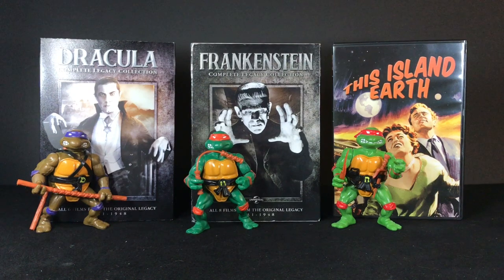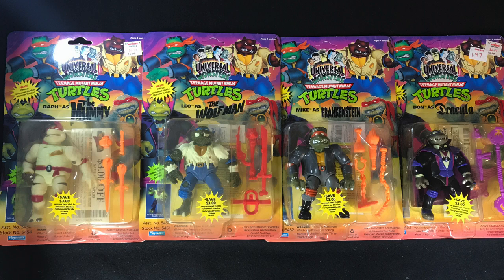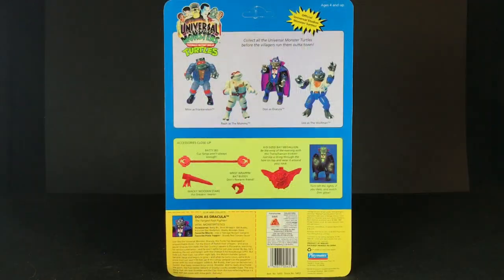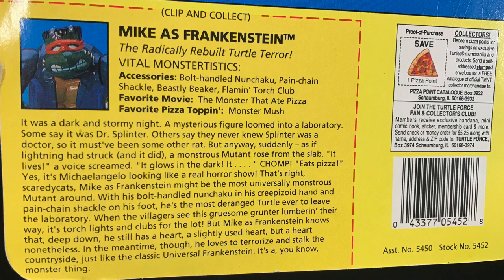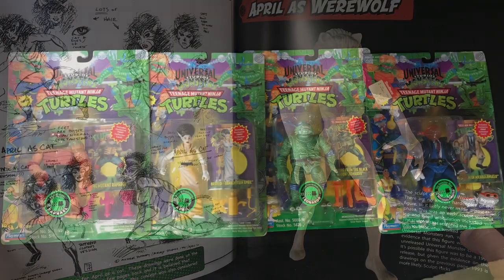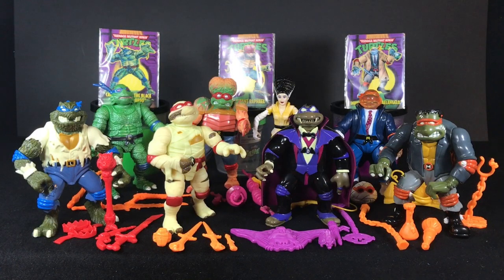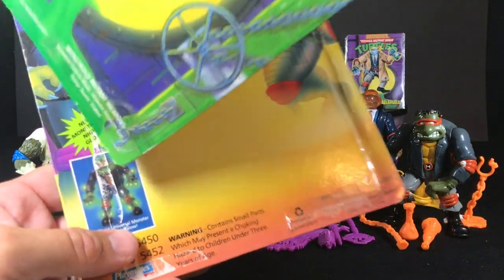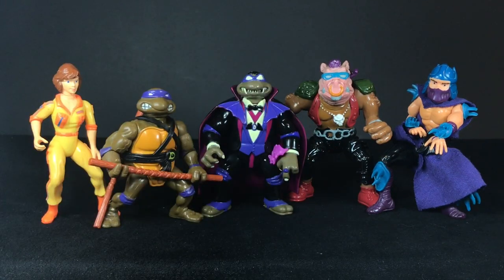TMNT Playmates Universal Studio Monsters Mash Up Full Line Review and Discussion 1993 1994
Hey what's up!?  It's been awhile since I posted so sorry for the wait.  Here's my review of all 8 Playmates Universal Studio Monsters/TMNT figures.  I discuss how some of the accessories come from the films and give brief information about some of the movies.  I review all 8 of these figures both MOC and loose.  That's right, I open them up.